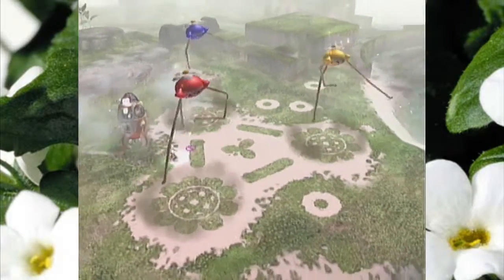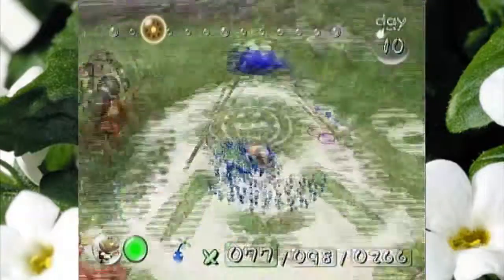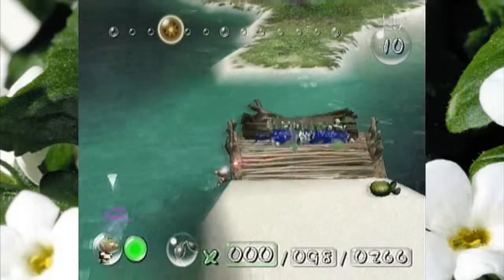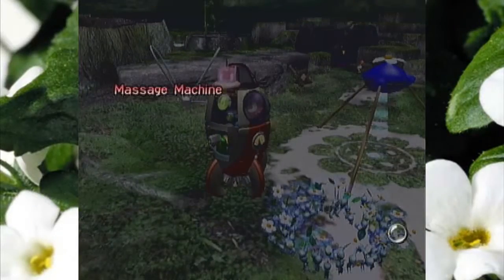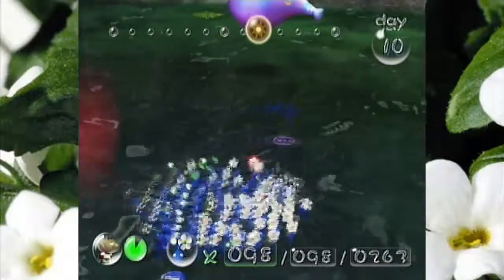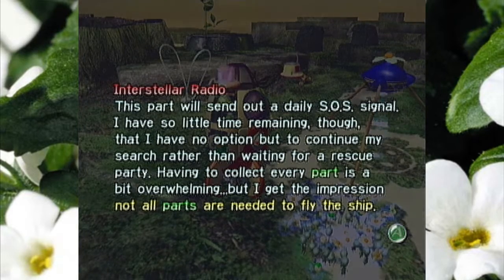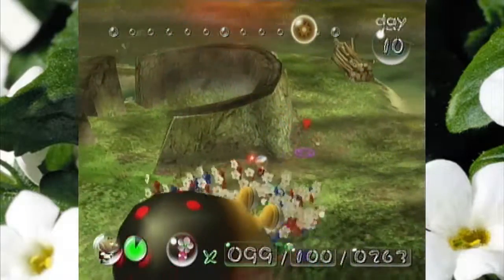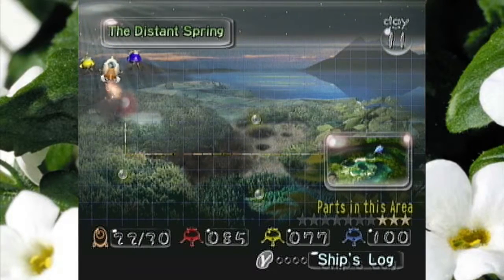Pikmin - Part 9 - Wollywog Pond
Welcome to the Distant Spring; a place where the music is soothing and the monsters are slightly more pissed than usual.